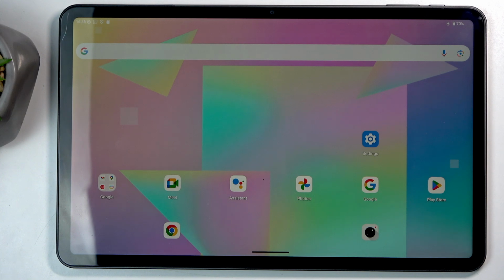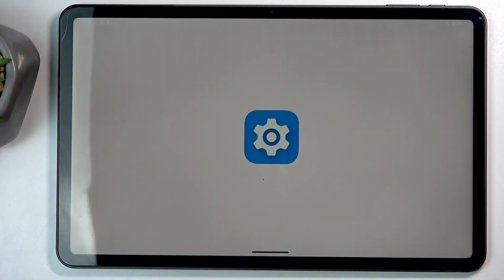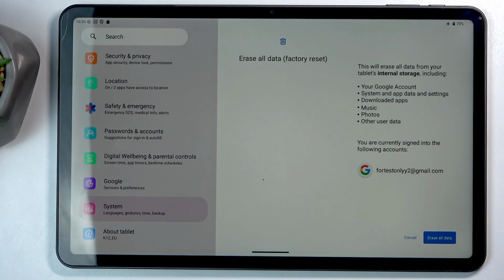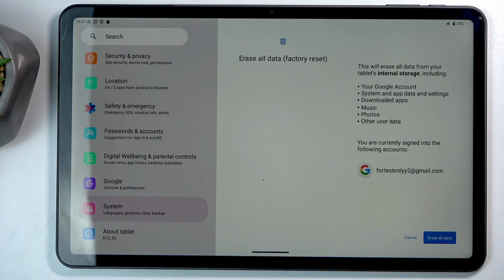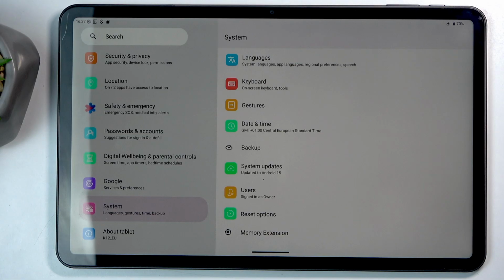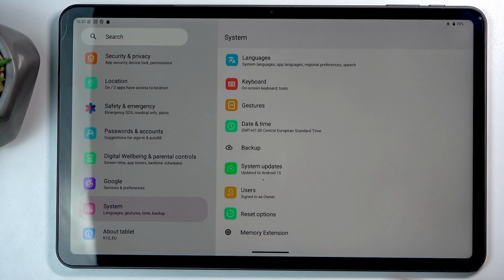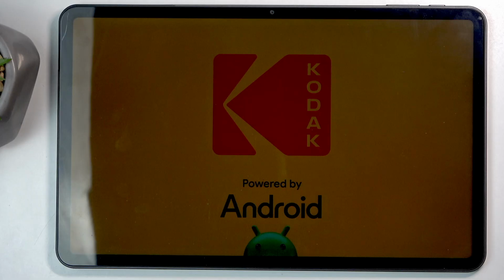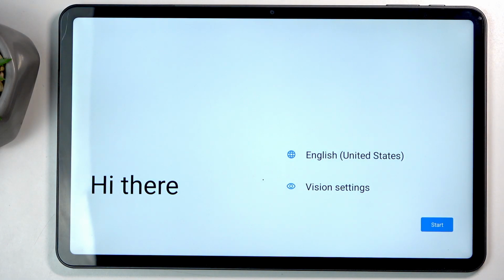KODAK K12 – How to Factory Reset (Hard Reset via Settings)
In this video I show how to factory reset the KODAK K12 using the Settings app. You will learn how to go to Settings → System → Reset options → Erase all data (factory reset), what information gets deleted, and the safest ways to back up your photos, music and personal files before wiping the phone. I explain cloud backup vs copying files over a USB cable (recommended), the possible need to confirm a screen lock, and what to expect after the reset when the Android setup screen appears.

How to factory reset KODAK K12?
How to hard reset KODAK K12 via settings?
How to backup data before factory resetting KODAK K12?

0:00 Intro
0:15 Open Settings and select System
0:29 Reset options → Erase all data (factory reset)
0:38 What the factory reset deletes (music, photos, apps, user data)
1:09 Backup options: cloud backup vs USB cable (why cable is recommended)
3:06 Confirm reset and screen lock note
3:27 Reset in progress and Android setup screen
4:04 Finished — device ready to set up